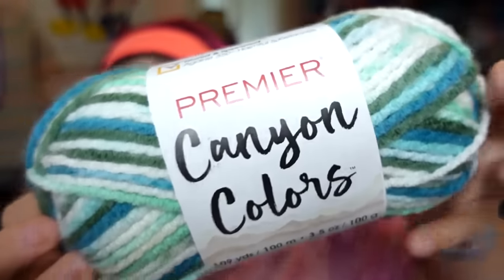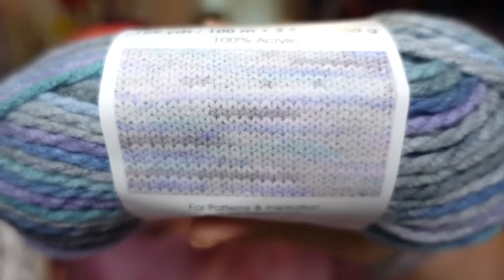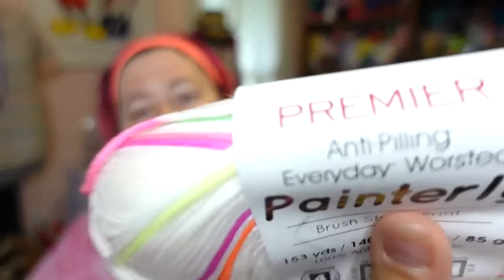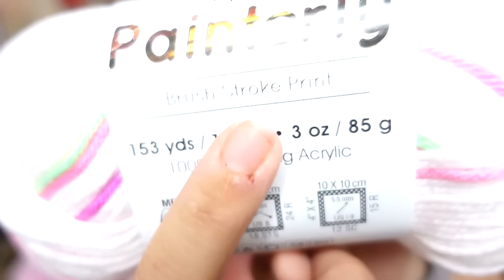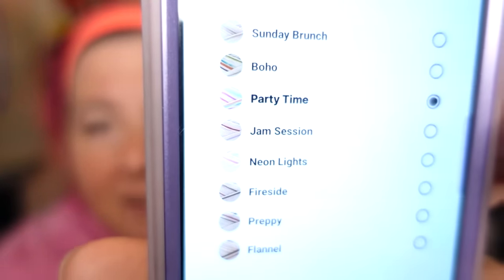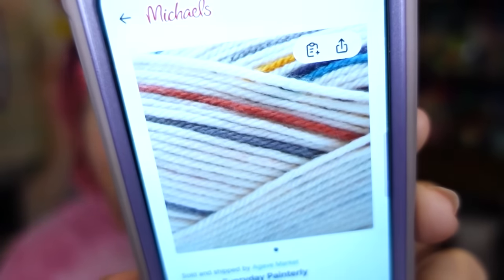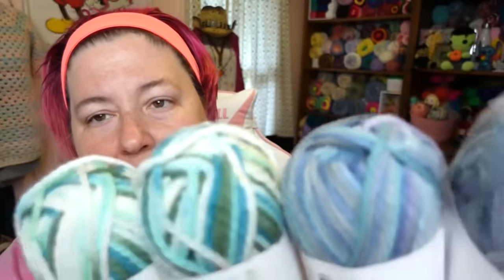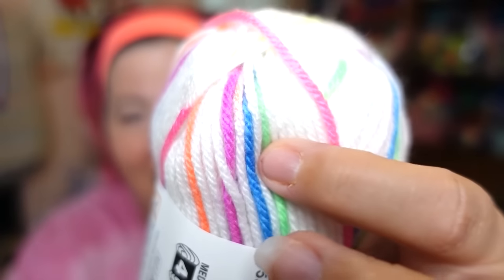New Neon Yarns! New yarn from Premier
I found this yarn for a better deal on Amazon for this yarn, than on Michaels
Premier Canyon colors
Premier Painterly

when this yarn shows up on premier yarns i will update the links

or
Beach Cardi pattern
or Honeysuckle Poncho

TeeSpring designs!!!

Jennifer
Cinnamon Stitches
Fredericksburg VA
22404